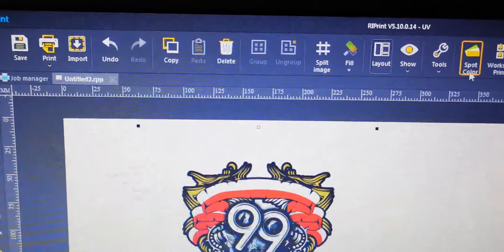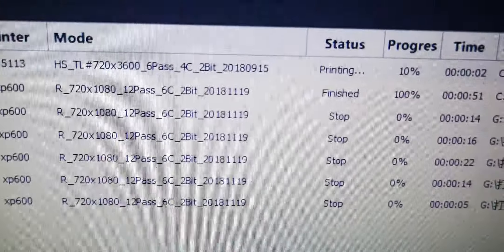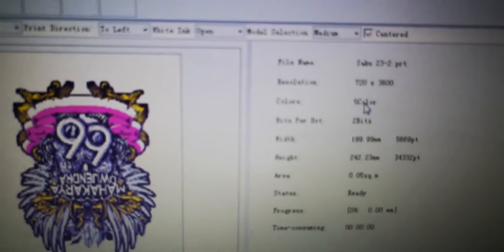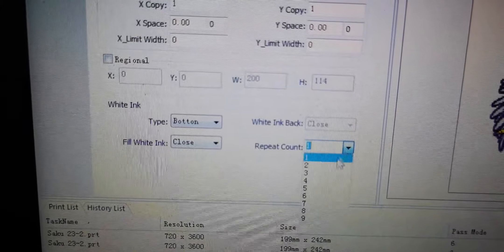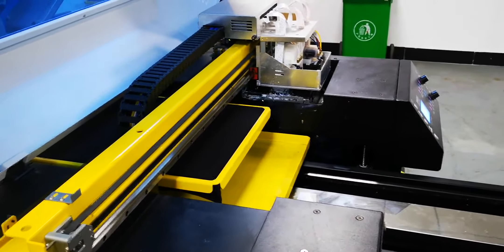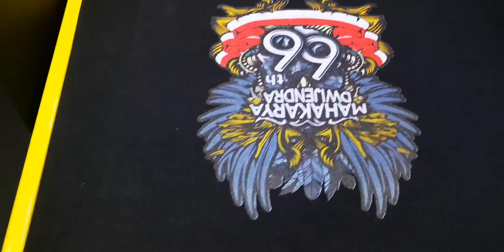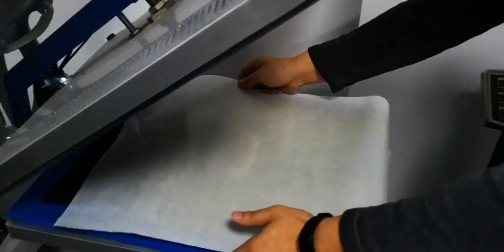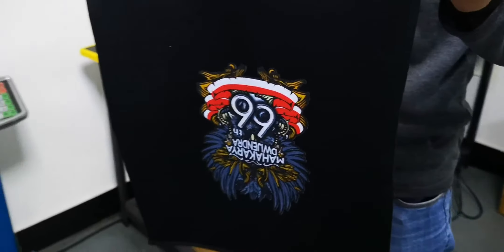Focus Inc. Athena-Jet 5113 DTG printer installation videos-18 Rip the job and start print